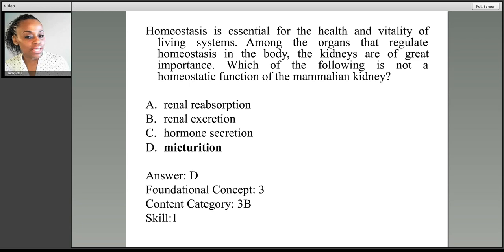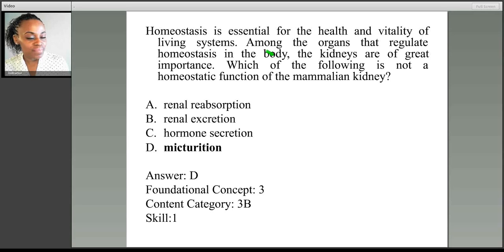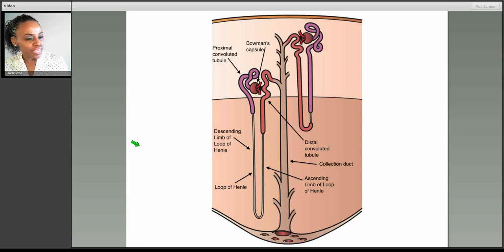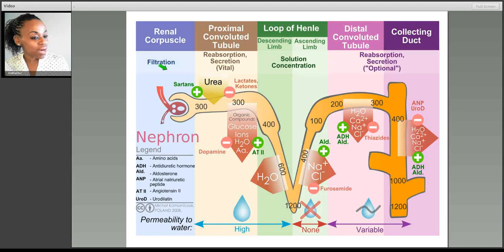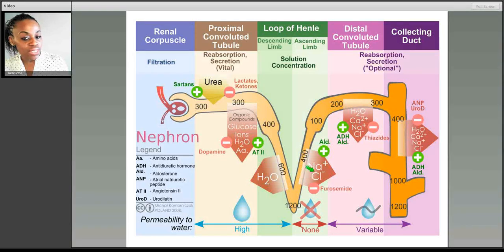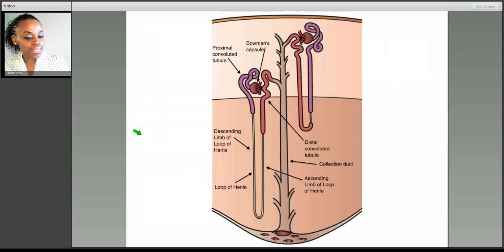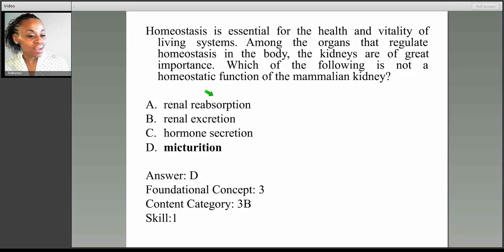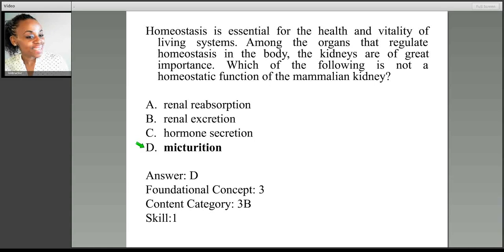MCAT | Biology Sample Question #1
MCAT 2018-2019 | Biology Sample Question #1

Biological and Biochemical Foundations of Living Systems